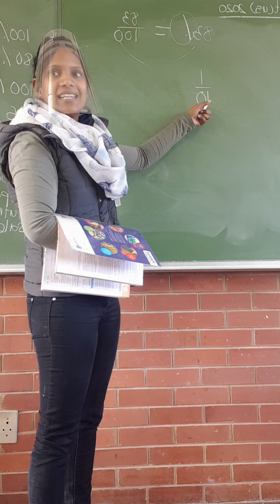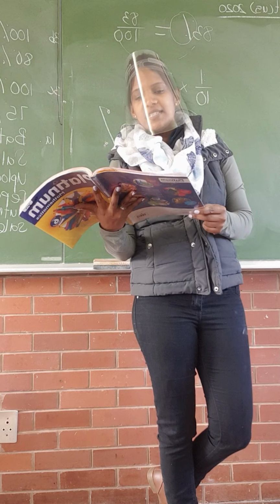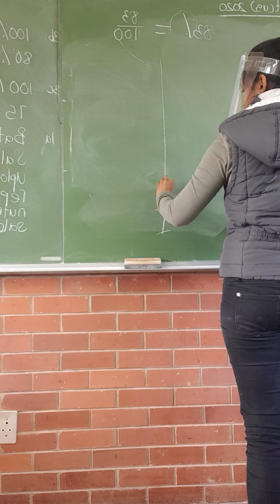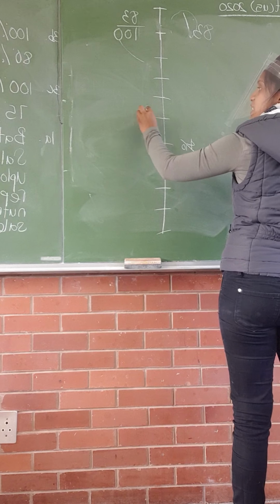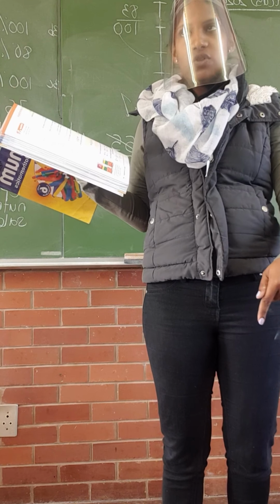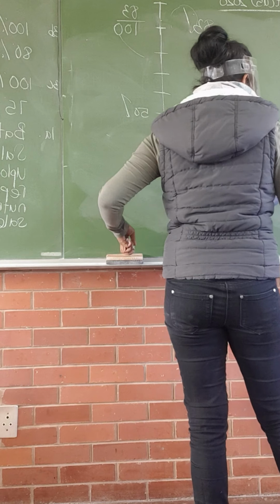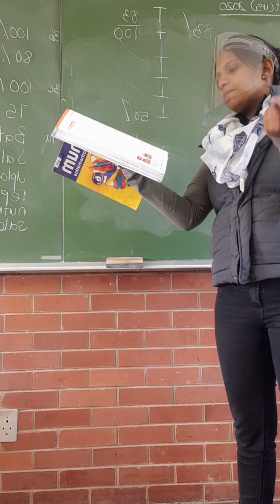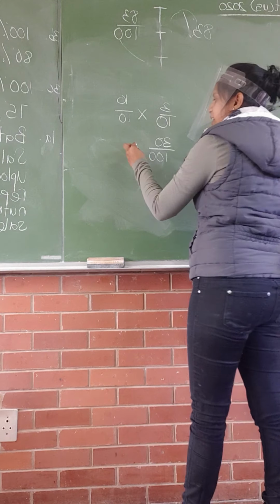17 August 2020